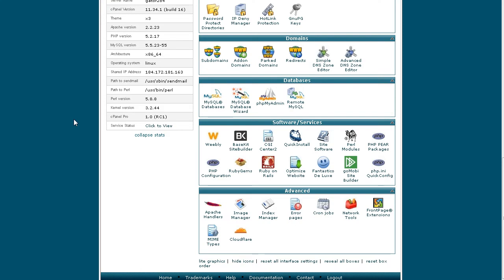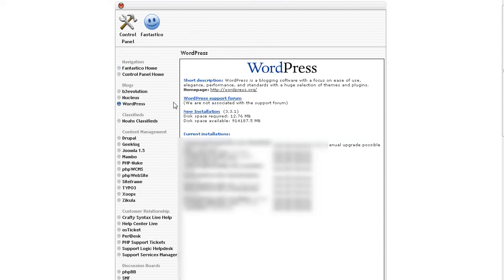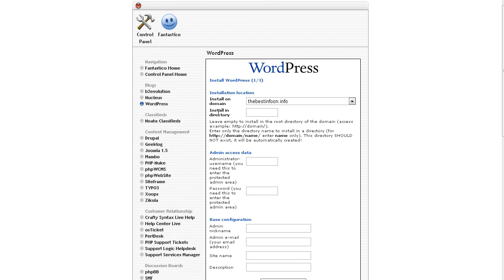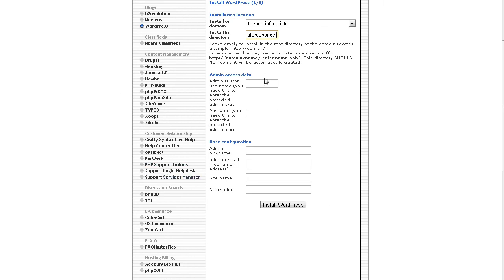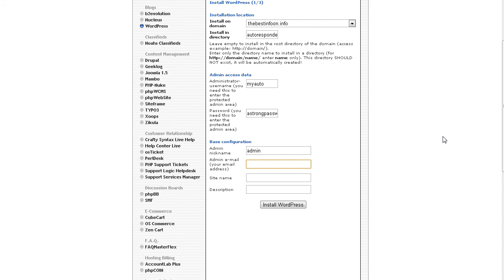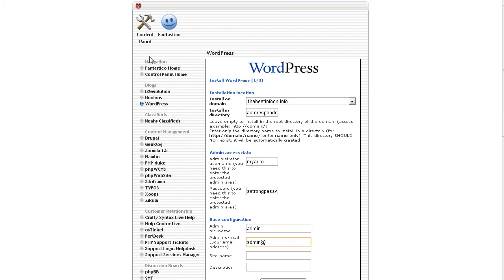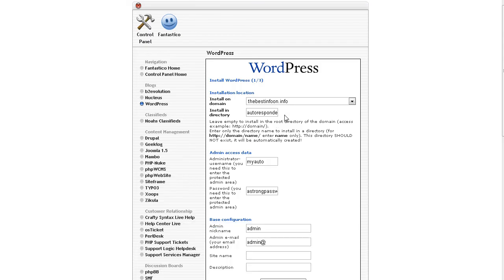Auto Responder System 1